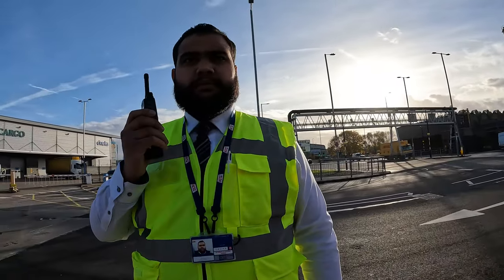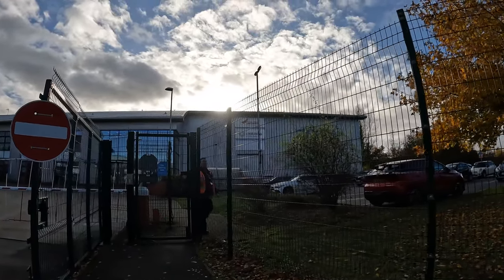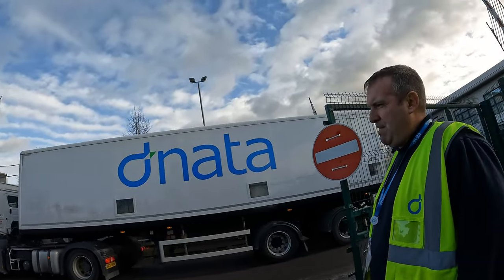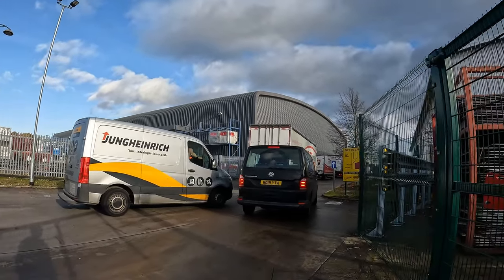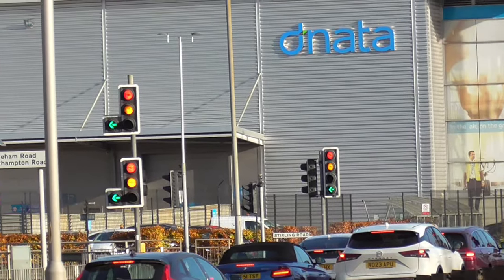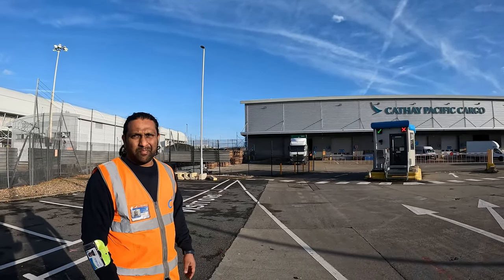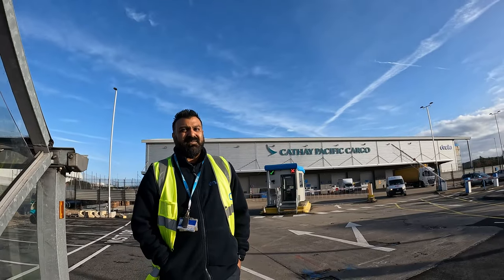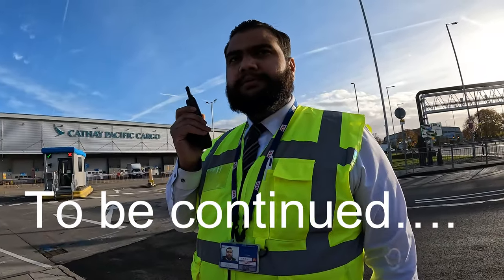You ain't going NOWHERE mate ❌️🤬❌️🤬 ( Heathrow part 1 )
We visit Dnata a company next to Heathrow for cargo transport. Things quickly escalate quickly and we are told no filming allowed at all. I state public photography is not a crime many times but they do not listen. Auditing done with respect.